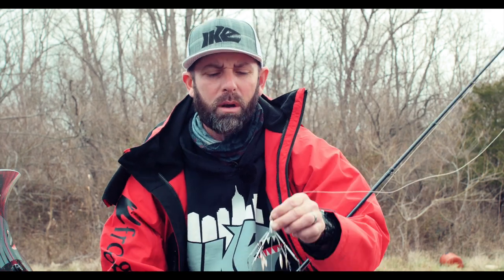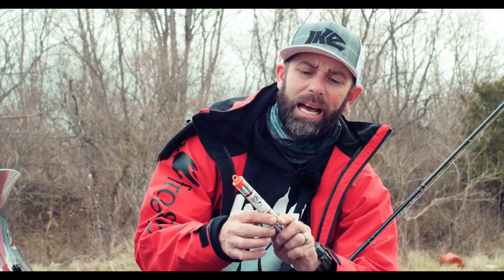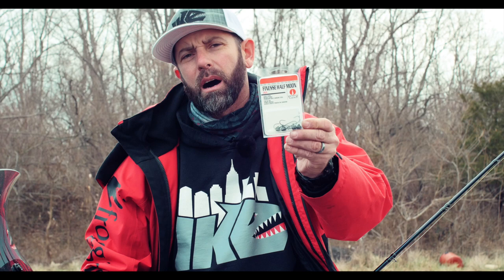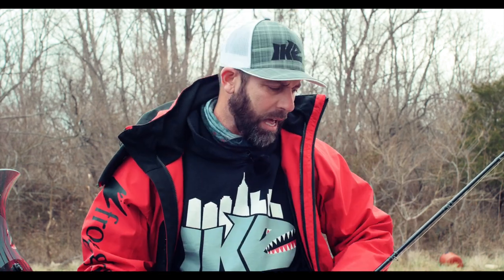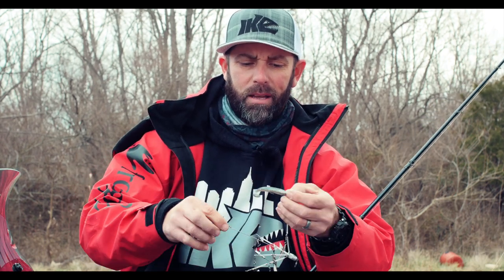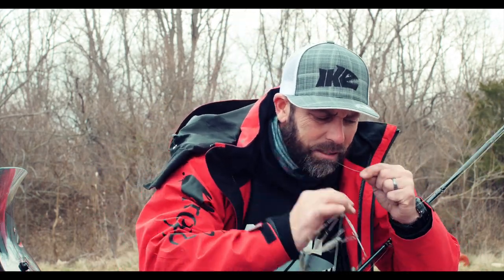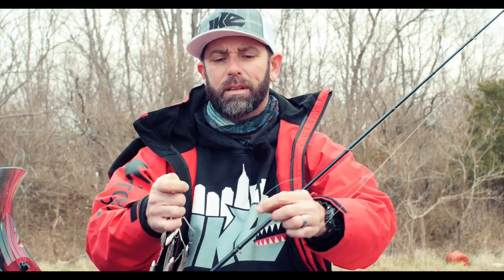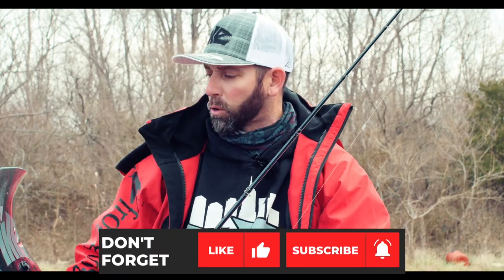HOW TO USE AN A-RIG FOR BIG PRESPAWN BASS!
On this installment of Ike in The Shop, we have the ever-ready, legendary, fish catching… A-RIG!!! This is an excellent bait for fall and spring patterns, but also an excellent bait for large Pre-Spawn Bass! Check out the video and see how I rig this bait!